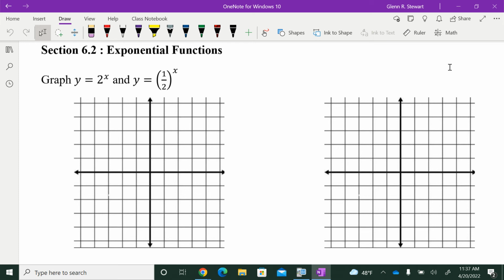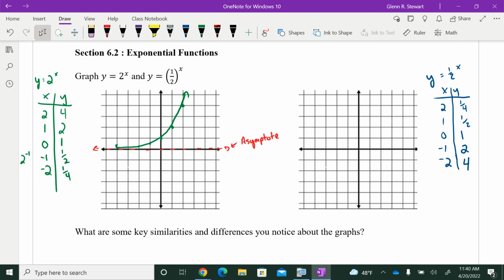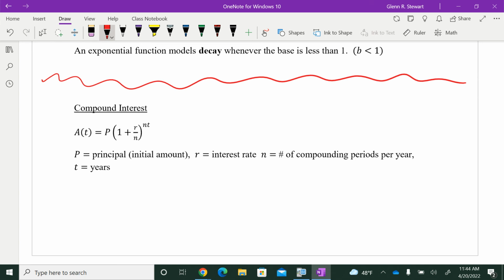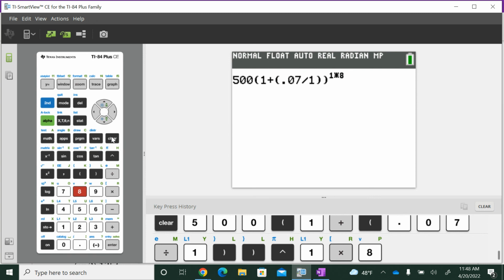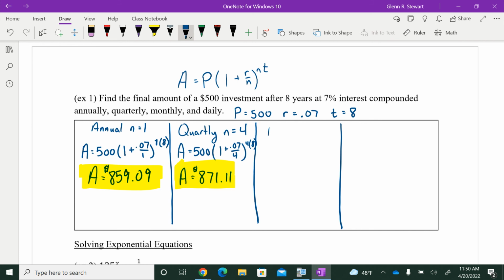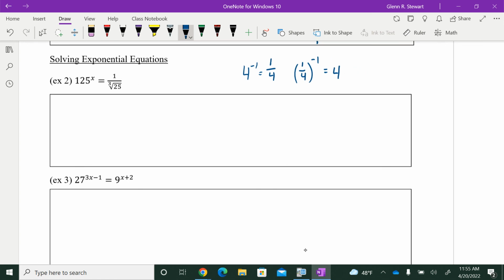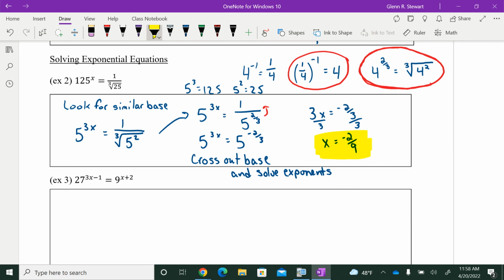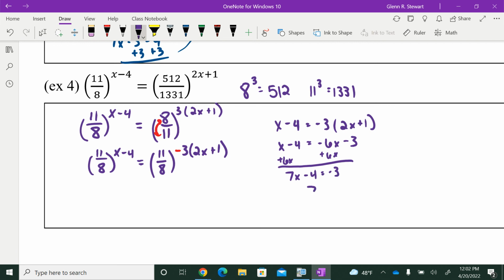Section Exponential Functions Algebra II Mr. Stewart